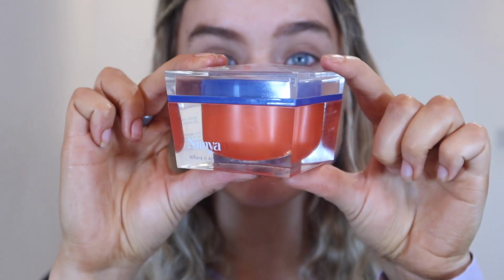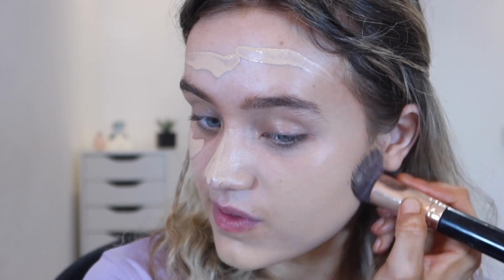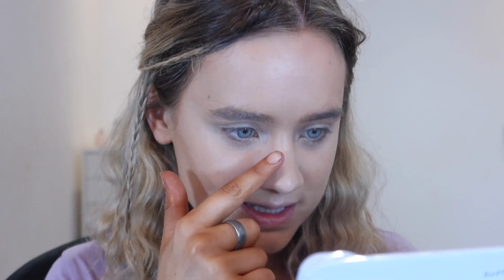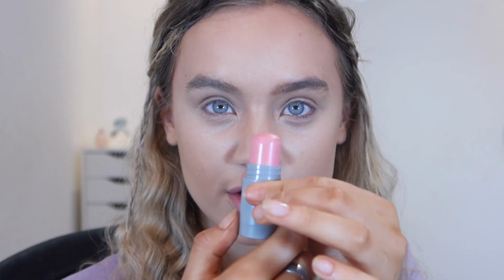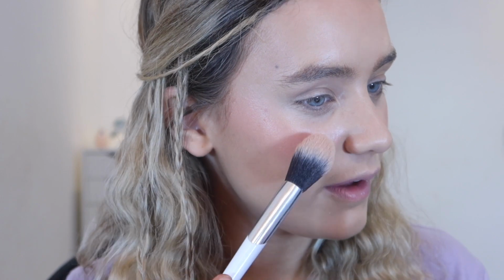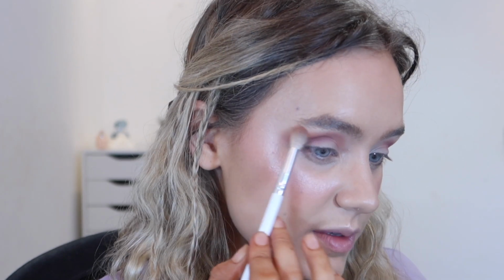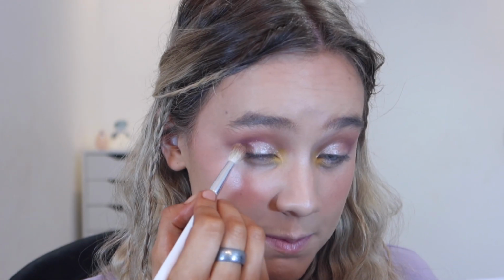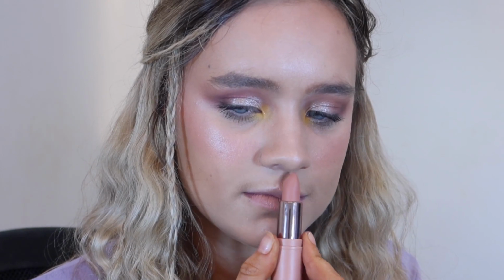FULL FACE FIRST IMPRESSIONS MAKEUP NEW IN LAURA MERCIER, REVOLUTION, RARE BEAUTY AND MORE REVIEW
Hey Angels,
If you are new to my channel, welcome! I post videos 3 times a week Monday, Wednesday and on a Friday.